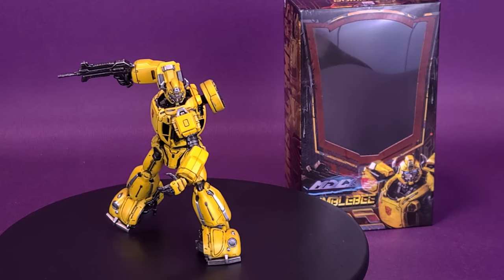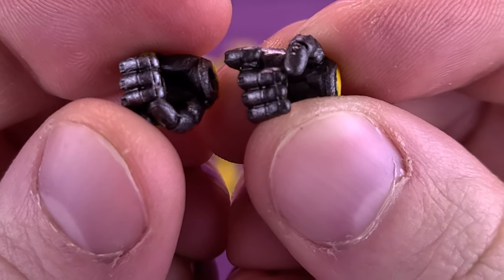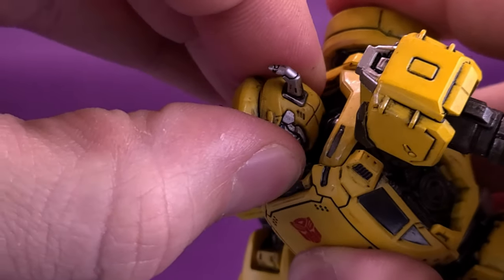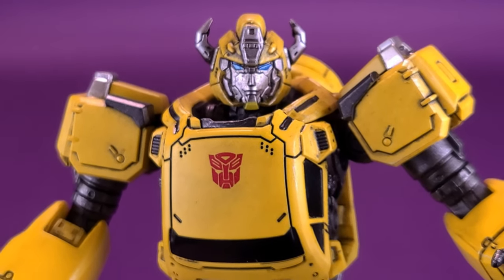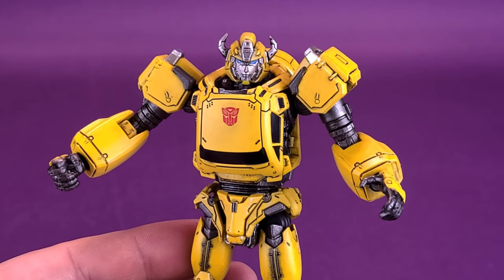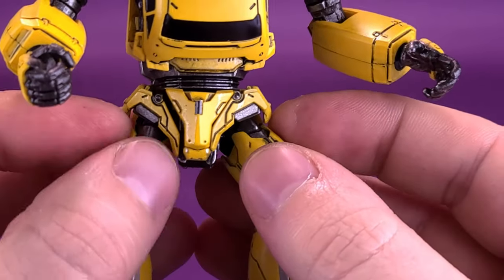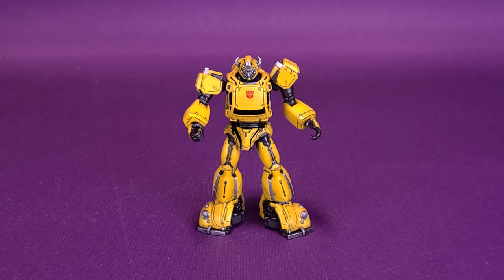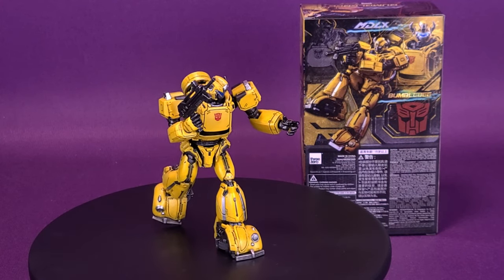Threezero Transformers MDLX Articulated Figures Series Bumblebee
6975 Meadowvale Town Centre Circle
Suite #196
Mississauga, Ontario Canada
L5N 2V7